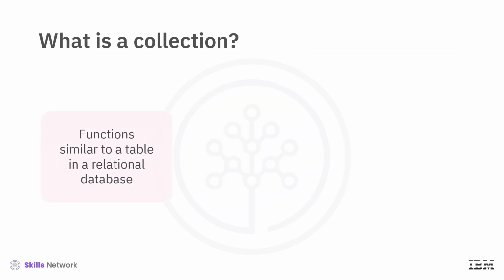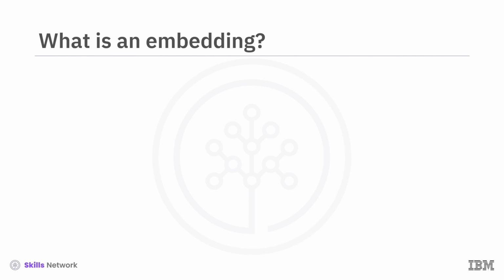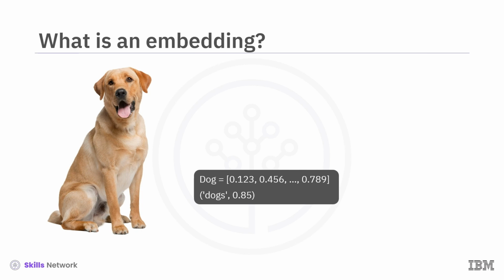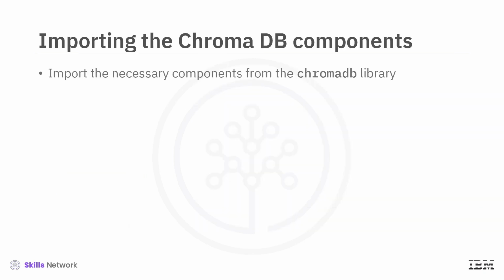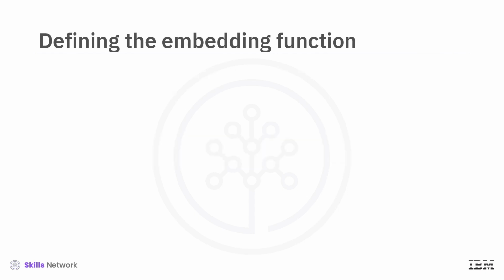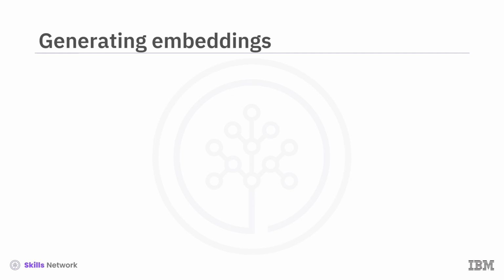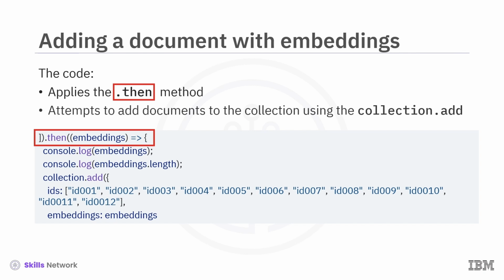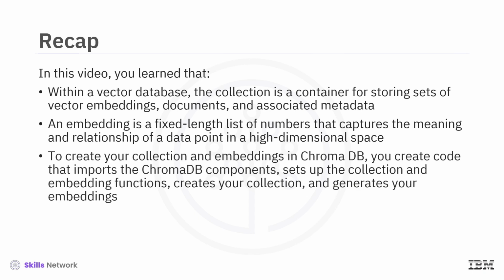Collection Creation and Vector Embedding Using Chroma DB